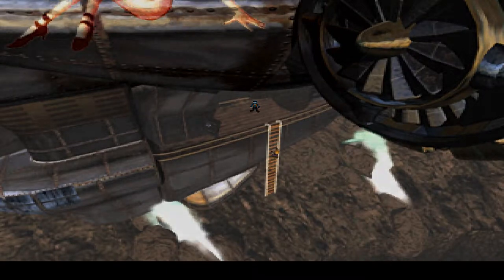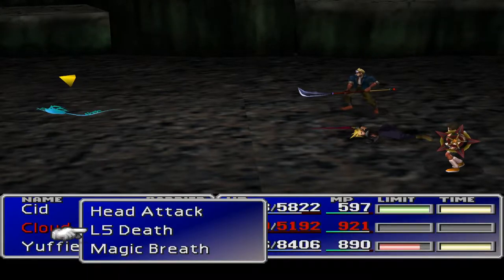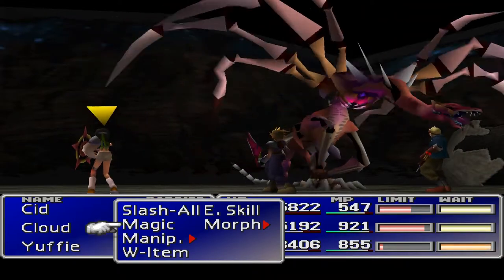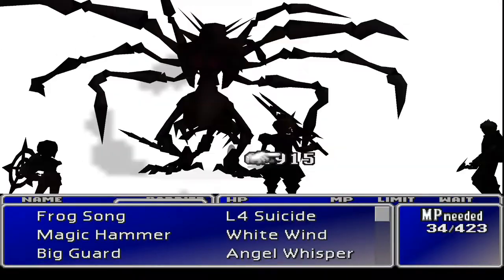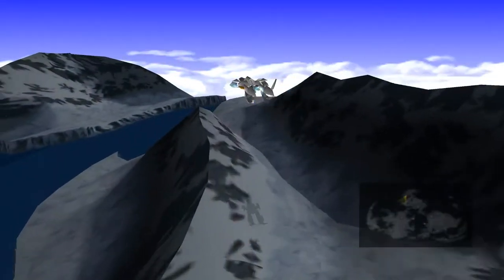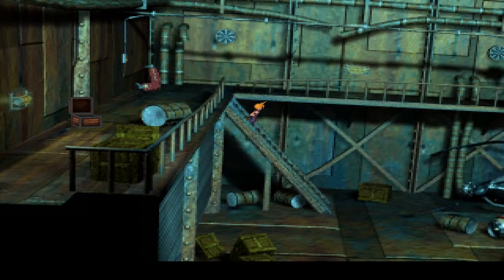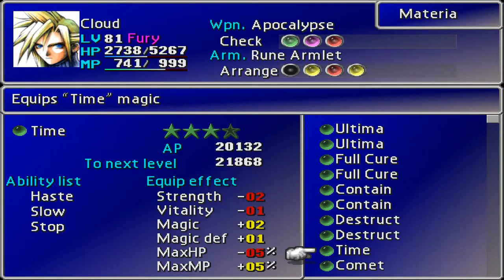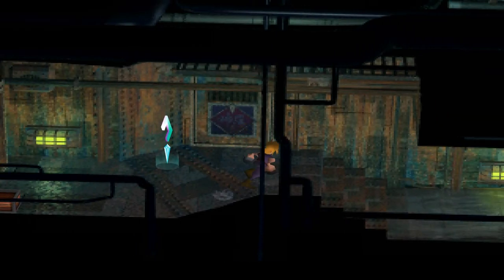Final Fantasy 7 - 107 - EnemyFinished